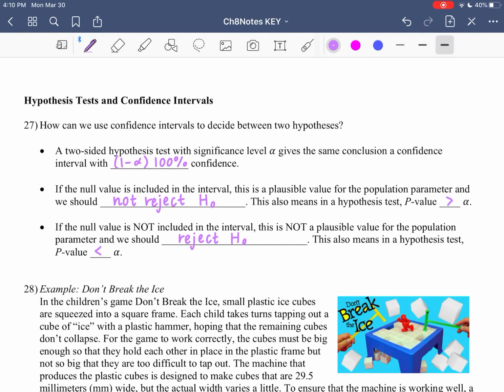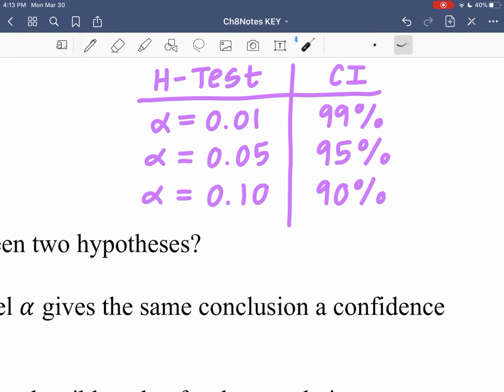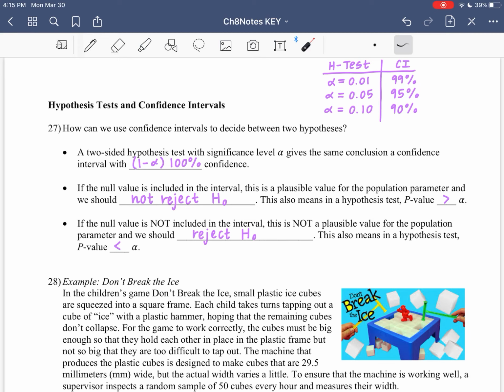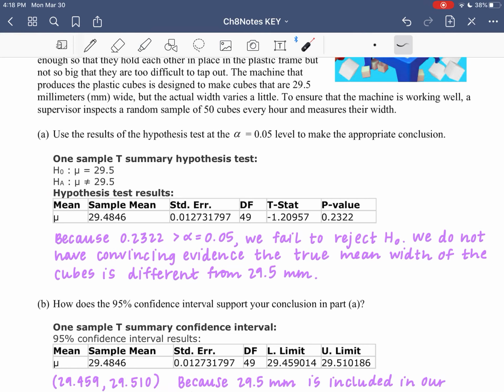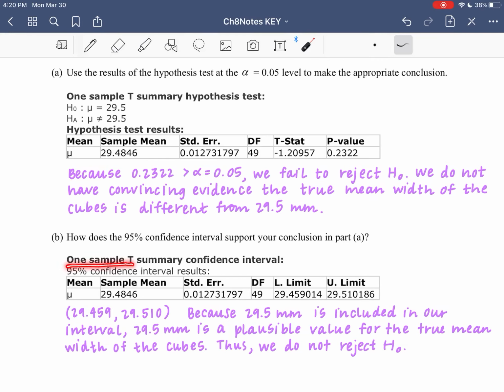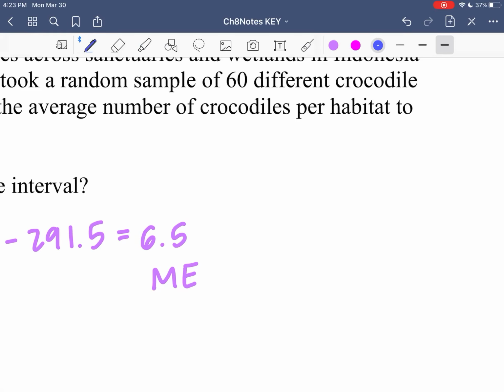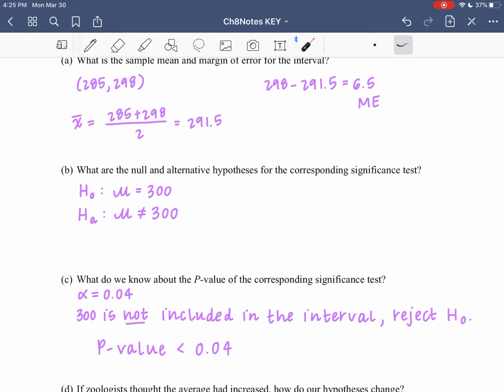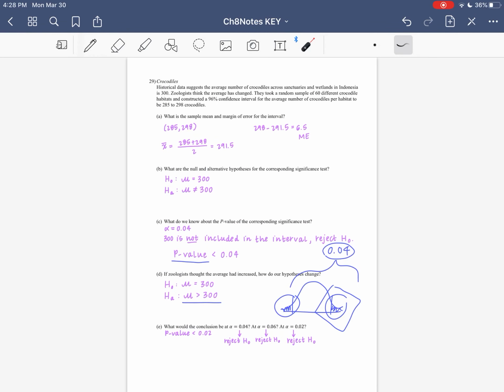8.4 (Part 2)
Correspondence between Hypothesis Tests and Confidence Intervals